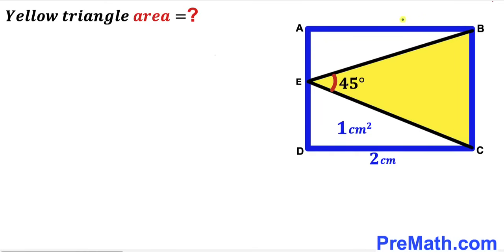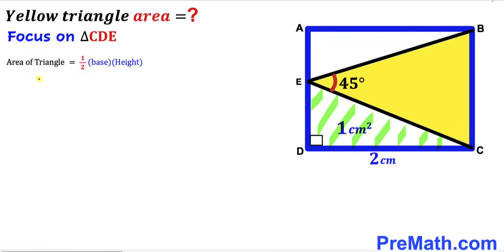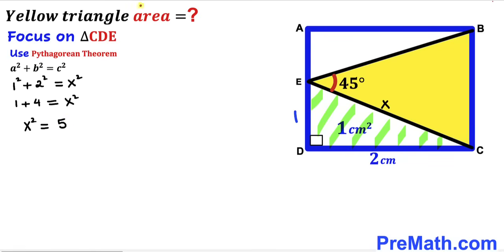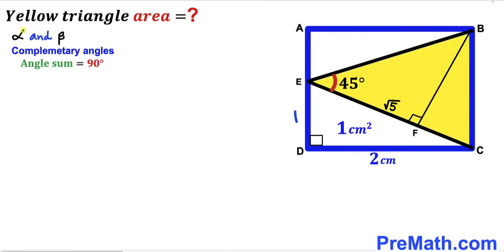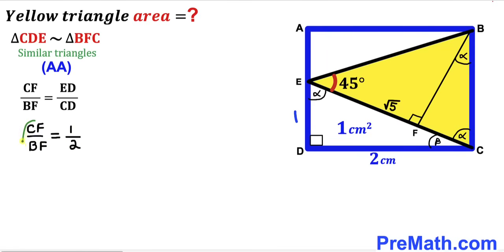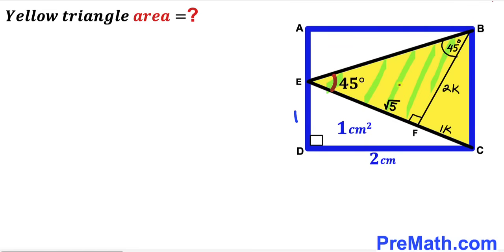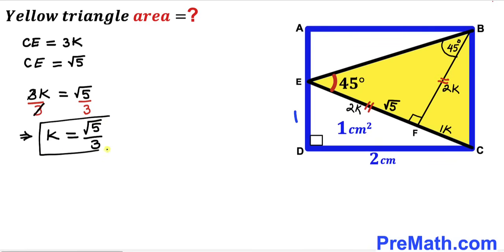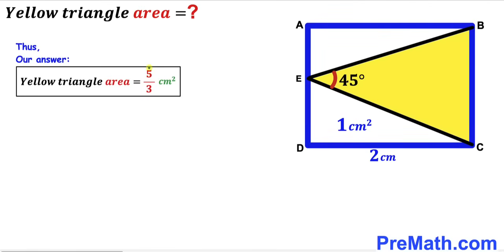Can you find area of the Yellow shaded Triangle? | (Rectangle)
Learn how to find the area of the Yellow shaded Triangle in the rectangle. Important Geometry and Algebra skills are also explained: Pythagorean theorem; area of the triangle formula; similar Triangles. Step-by-step tutorial by PreMath.com

blackpenredpen
math olympics
olympiad exam
math olympiada
British Math Olympiad
olympics math
olympics mathematics
Number Theory
mathcounts
math at work
Pre Math
Olympiad Mathematics
Olympiad Question
Geometry
Geometry math
Geometry skills
Right triangles
imo
Competitive Exams
Competitive Exam
Calculate the length AB
Pythagorean Theorem
Right triangles
Intersecting Chords Theorem
coolmath
my maths
mathpapa
mymaths
cymath
sumdog
multiplication
ixl math
deltamath
reflex math
math genie
math way